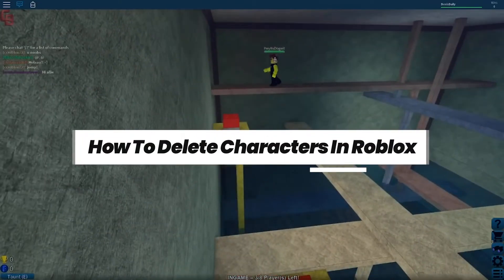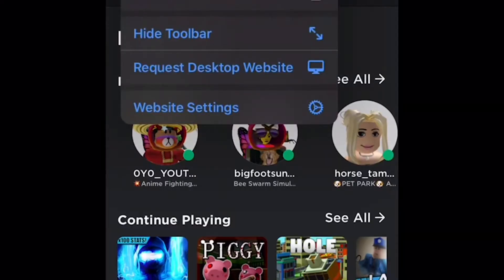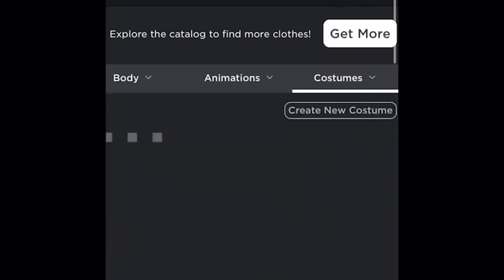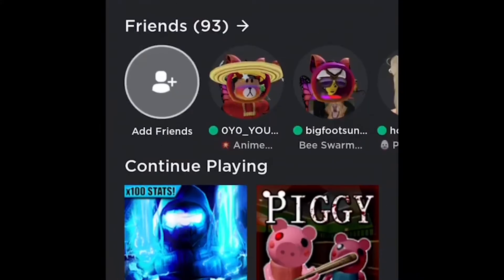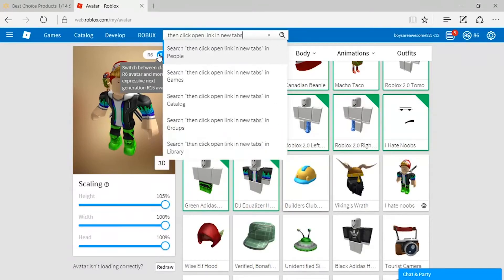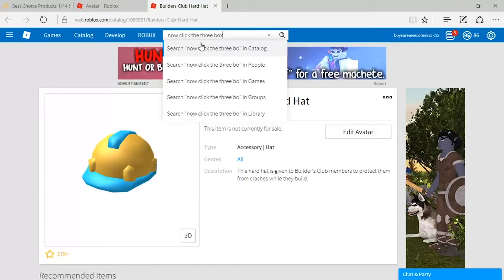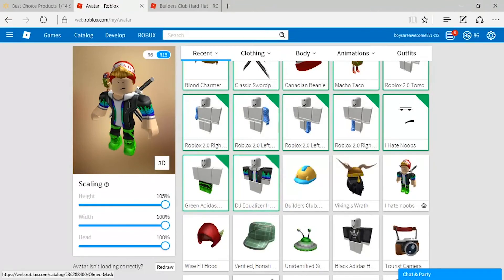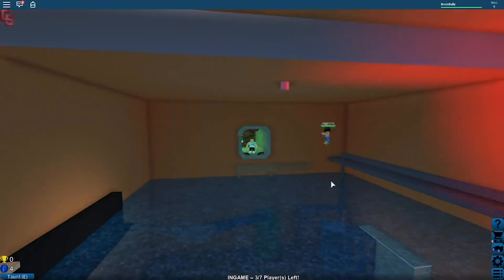How to Delete Characters in Roblox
In this video, we show you how to easily delete your old unwanted Roblox avatar. This is a Roblox tutorial.